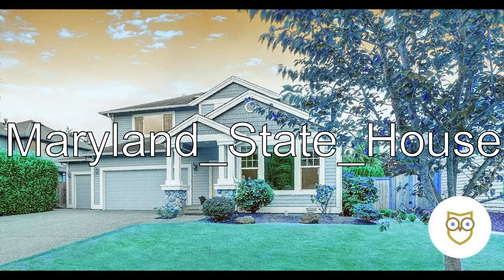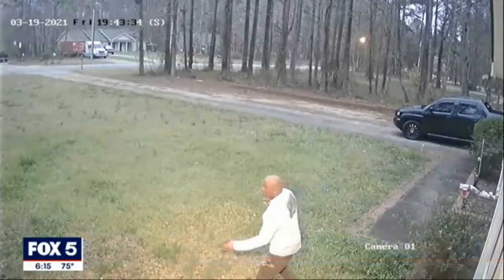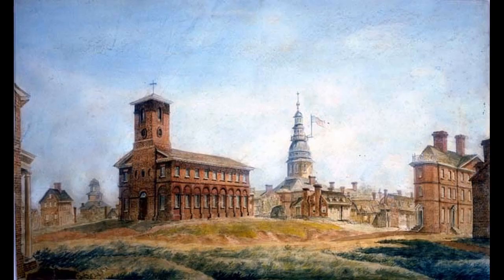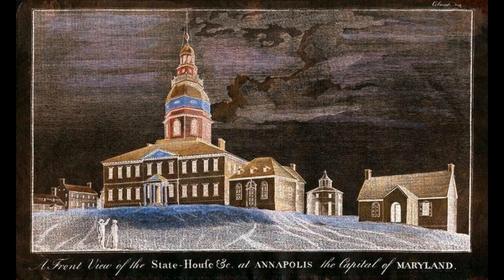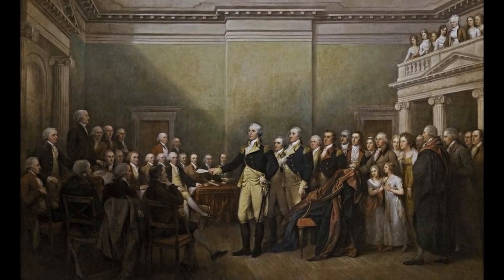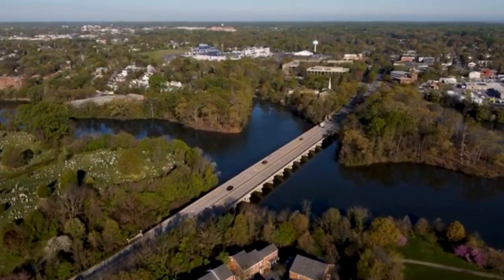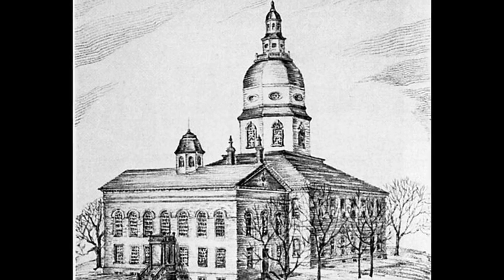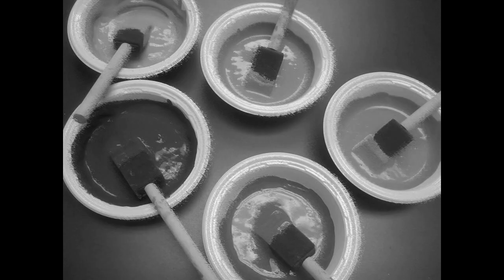Maryland State House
Until 2017, there was a statue of Roger B. Taney, Chief Justice of the United States, on the lawn of the State House. At first, the State House Trust-made up of the governor, the speaker of the state house, the president of the state senate, and the chair of the Maryland Historical Trust Board of Trustees-responded by adding interpretive plaques "Explaining the controversy over his divisive opinion and its place in the evolution of the nation's stance toward slavery." The Trust also added a statue of Marshall on Lawyers Mall, and agreed in 2016 to place statues of abolitionists Harriet Tubman and Frederick Douglass in the State House. Above the fireplace is the painting Washington, Lafayette & Tilghman at Yorktown by Charles Willson Peale; the work was commissioned by the Maryland Legislature in 1783 and added to the State House collection the following year. The decision established the requisite unanimous consent of all thirteen states for the formation of a Perpetual Union. What is now known as the State House Caucus Room was originally divided into two rooms housing the records of the Land Office and the General Court. From the early 1980s until 2008, the room was used as the Maryland State House Visitor Center. The Congress of the Confederation met in the Maryland State House. List of state and territorial capitols in the United States History of early modern period domes.

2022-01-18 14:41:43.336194